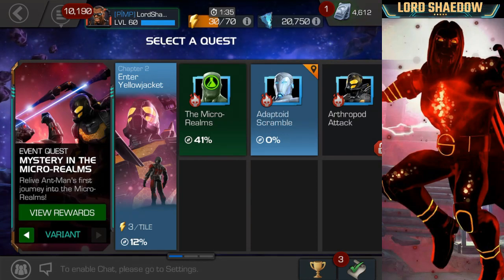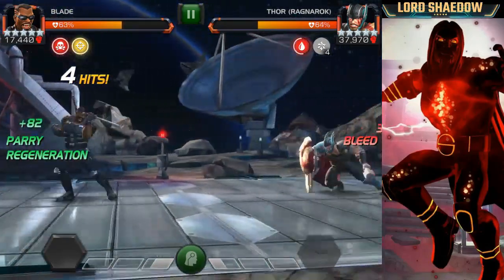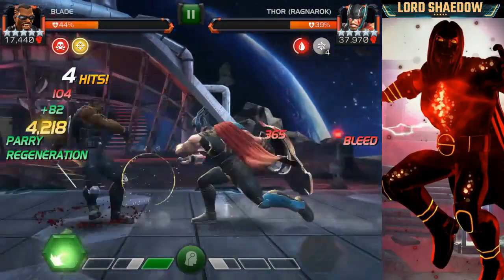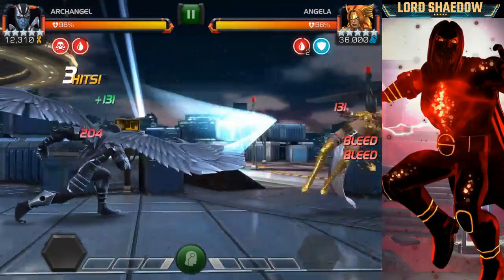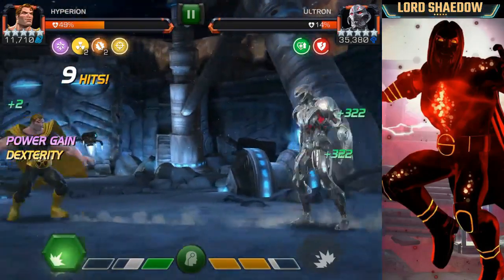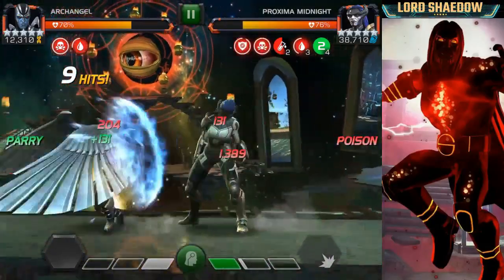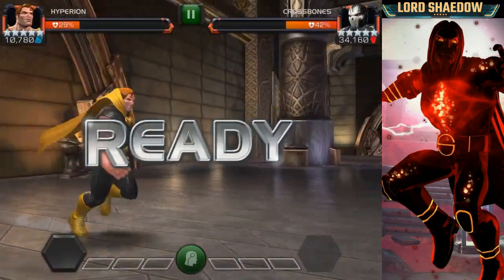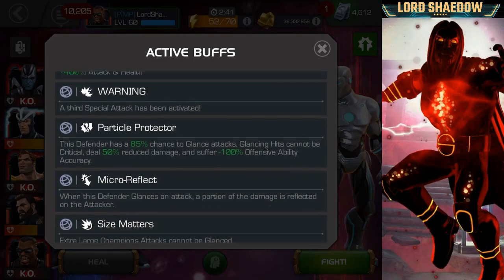MCOC - Mystery in the Micro-Realms 2.2: Adaptoid Scramble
Song #4
Mortals

• Pucker Up
• Barge
• A New Leaf
• Rollin Back
• Actin Up
• Move That Azz
• Persian Bump
• Dat Step
• The Darkness
• Let Your Body Rock
• Growler
• TFB9